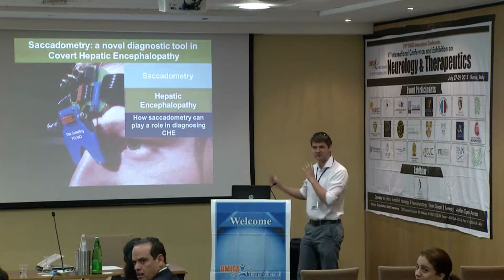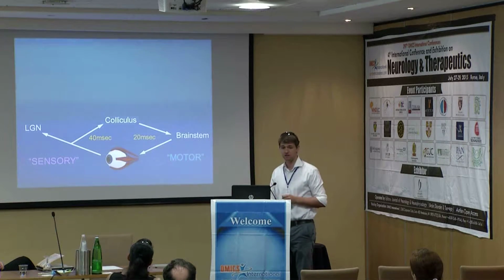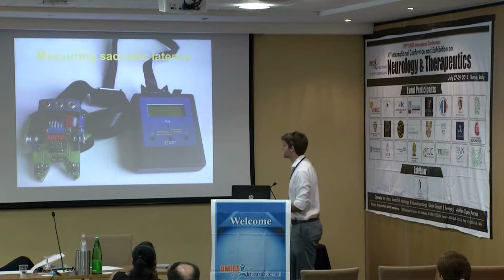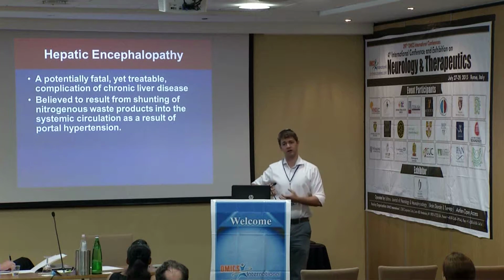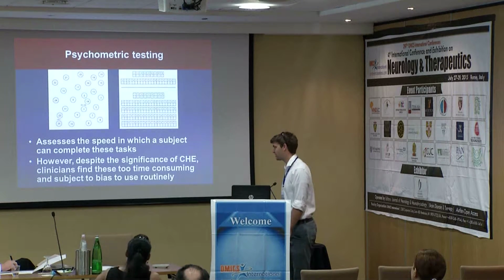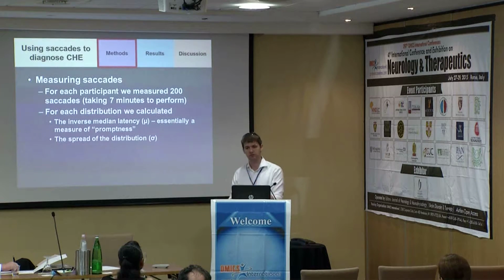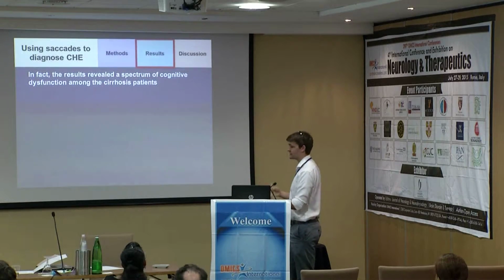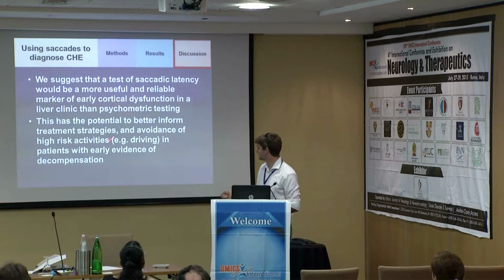Nicholas Cunniffe | United Kingdom | Neurology and Therapeutics 2015 | Conferenceseries LLC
4th International conference & Exhibition on Neurology and Therapeutics July 27-29, 2015 Rome, Italy

Saccadometry: a novel diagnostic tool in Covert Hepatic Encephalopathy